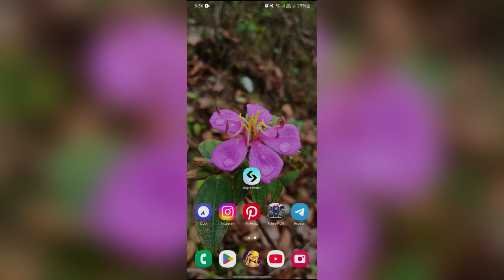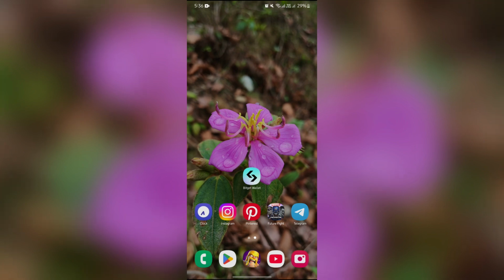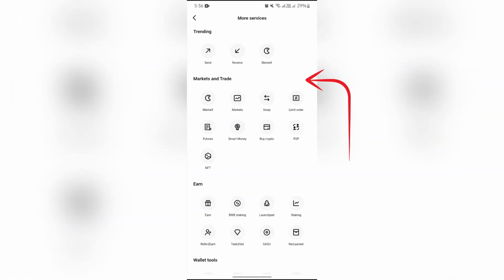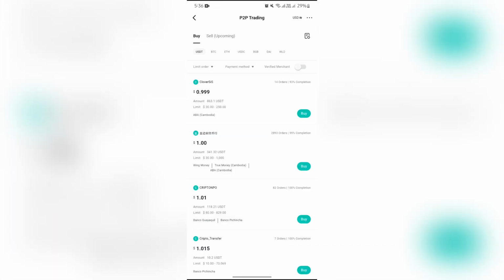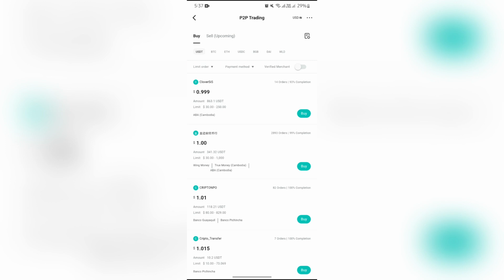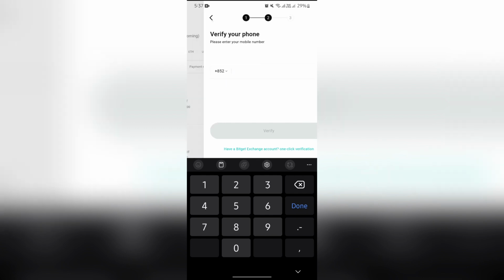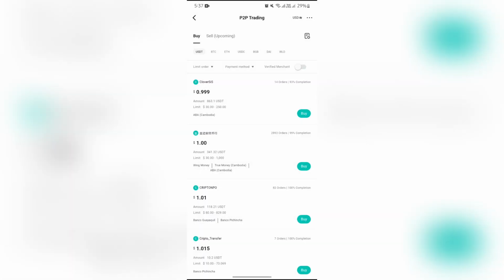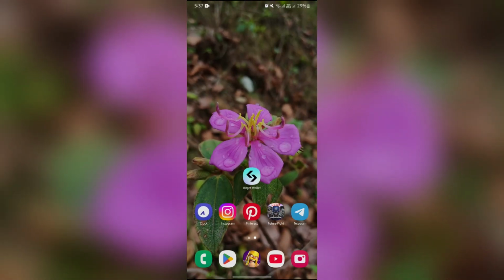How to Use P2P Feature in Bitget Wallet 2025?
Learn how to use Bitget’s peer-to-peer (P2P) feature to buy and sell cryptocurrency with other users. This feature provides a secure, convenient way to trade crypto without the need for a third-party intermediary. Watch now to take full advantage of the P2P feature and gain control over your crypto transactions on Bitget.